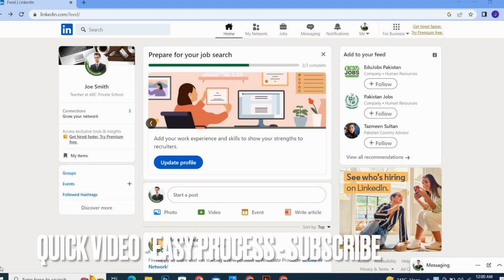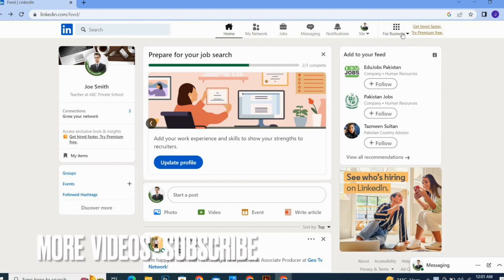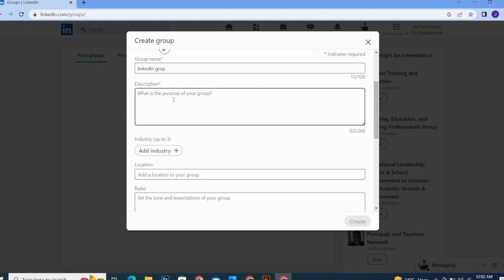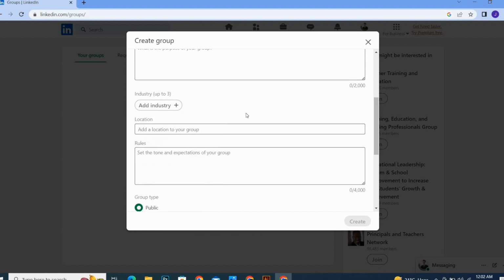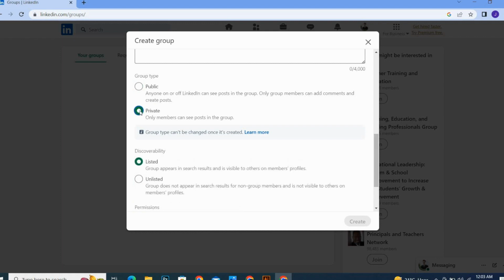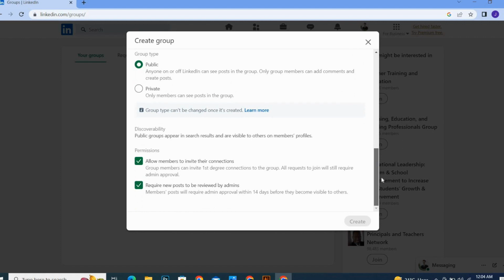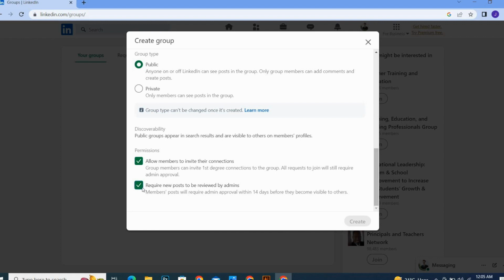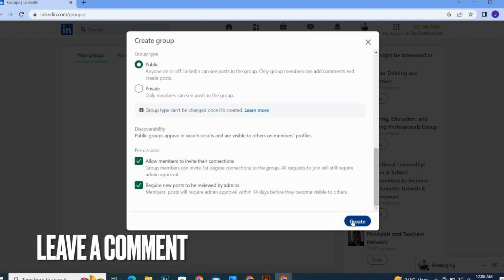✅ How To Create Group In LinkedIn 🔴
About this tutorial:

LinkedIn is a professional social networking platform that was launched in 2003. It is designed for professionals to connect, network, and showcase their skills and experiences. LinkedIn allows individuals to create a profile that serves as a virtual resume, highlighting their work history, education, skills, and recommendations from colleagues.

Users can connect with other professionals by sending connection requests and build a network of contacts. These connections can be used for job searching, professional collaborations, or simply to expand one's professional network. LinkedIn also provides features such as job postings, where companies and recruiters can advertise job opportunities, and users can apply directly through the platform.
Get in touch!